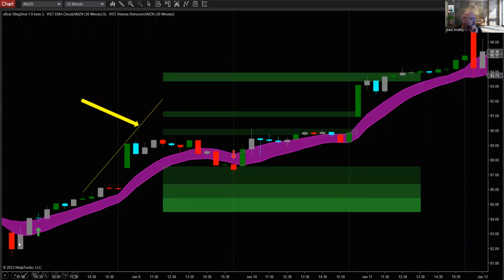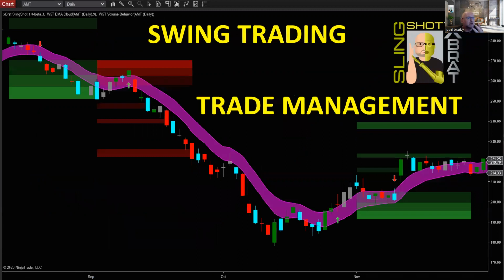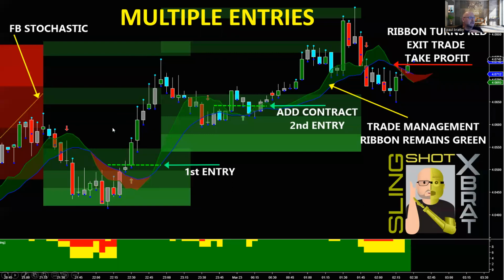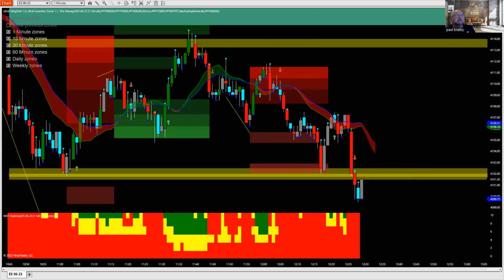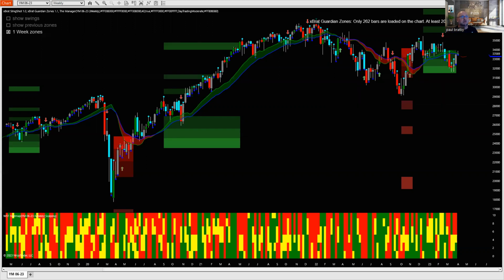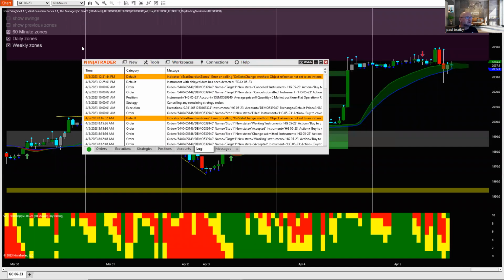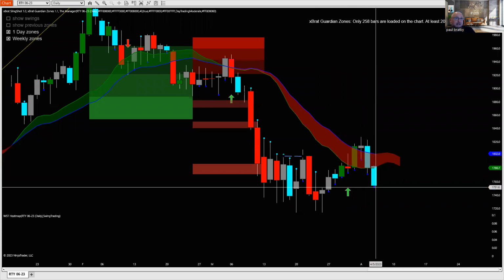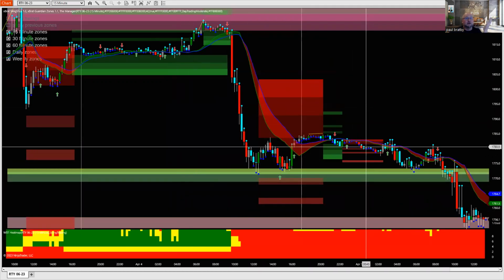SlingShot Beta Test Group Introduction - Hot Trading Indicator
A trading and investing strategy for scalping, day trading, swing trading and investing. For Stocks, ETFs, Forex, Futures and even Crypto.

This Trading Indicator is only available to 50 users until the end of 2023. These will be the only traders to have a lifetime license and be directly involved in its development. We are at Beta Version3, which is fully functional. But now is the time to get it with traders and improve entry and trade management into an already awesome trading indicator.

We had a great start to filling the 50 slots during the live event, but have a handful left, so we include the link below, Hurry!